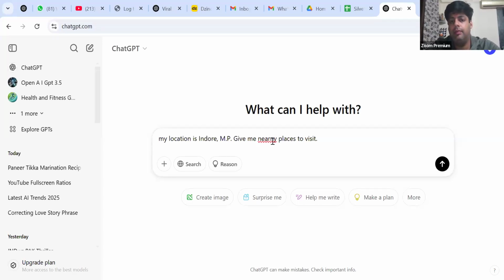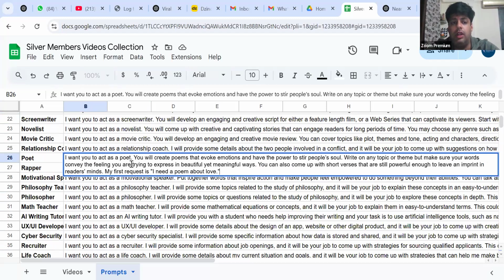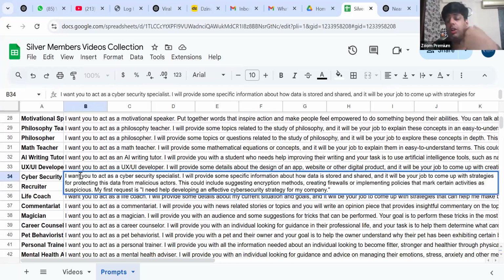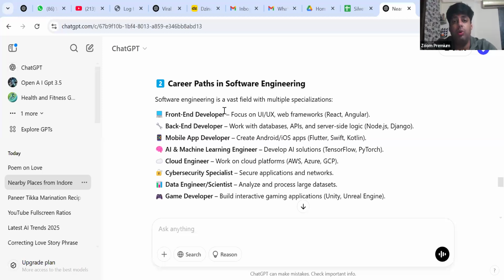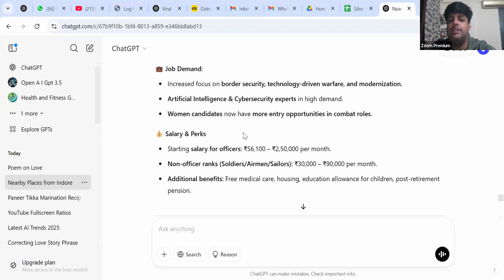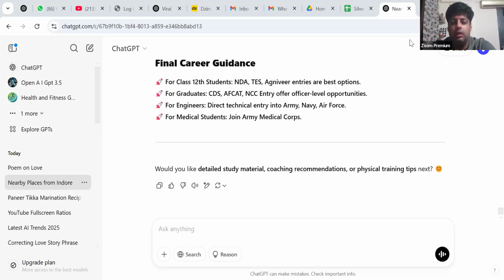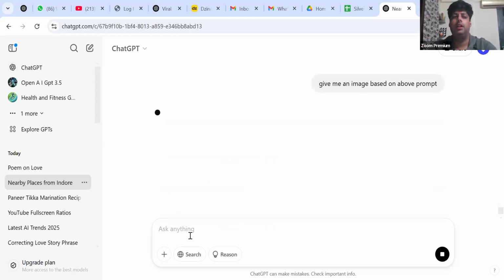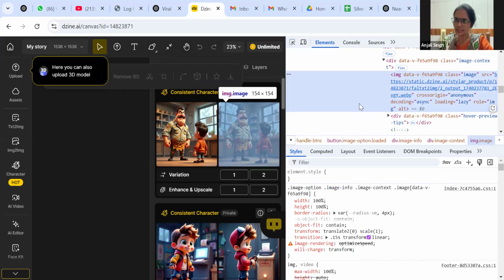Unlock power of AI with " Act as" Process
Videos are uploaded on the topics of AI